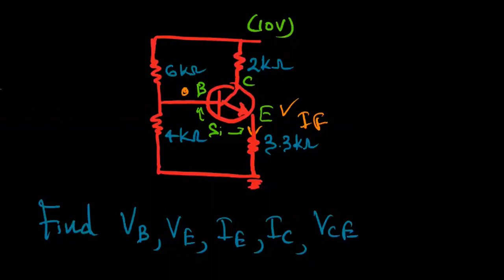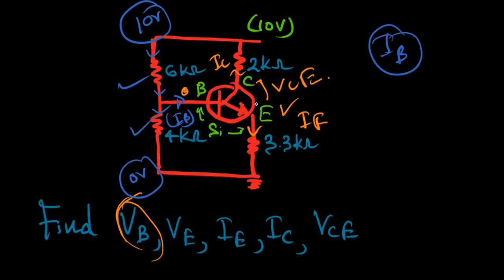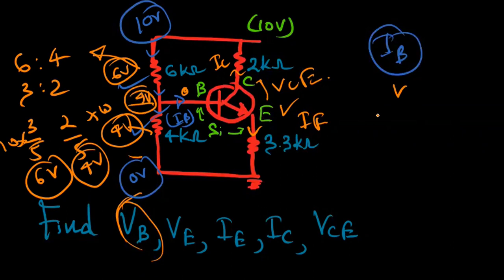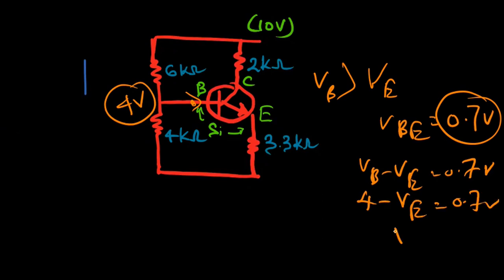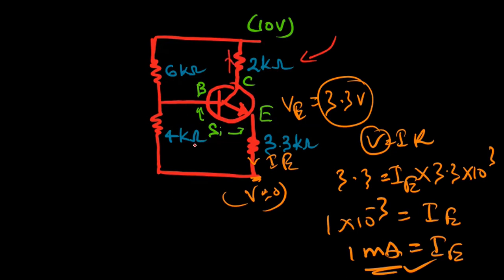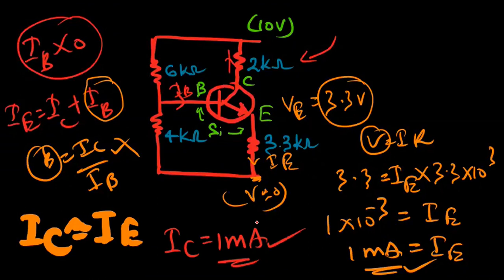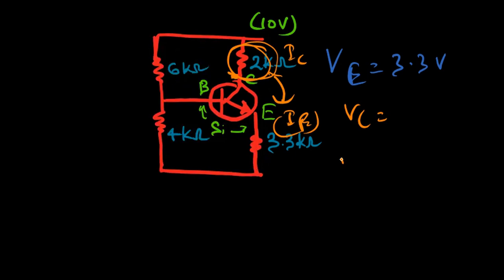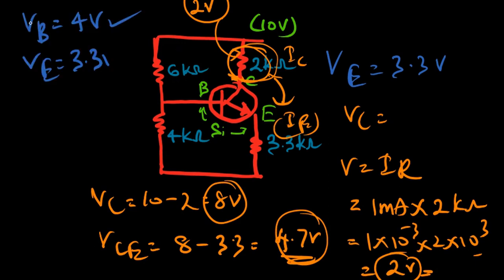Finding VCE in a transistor using voltage divider method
copy the circuit and try yourself and follow the guide